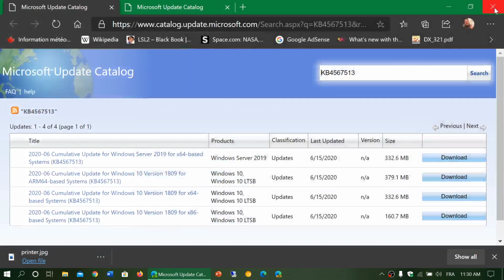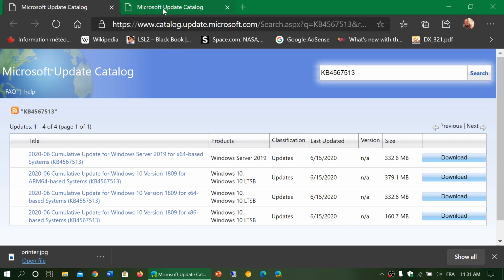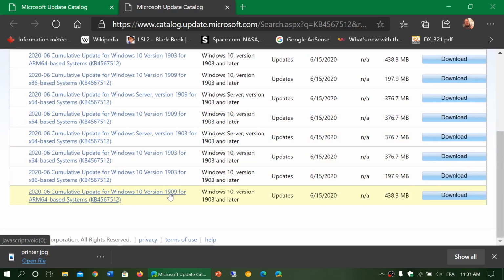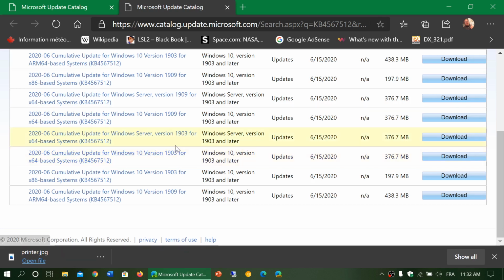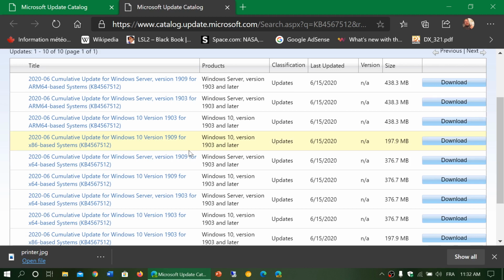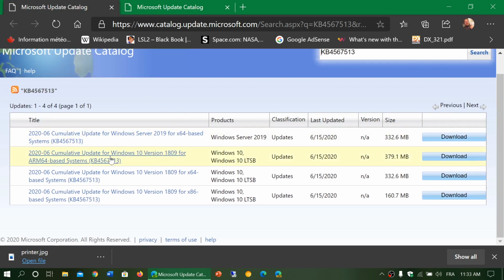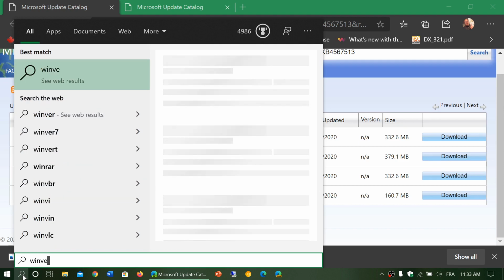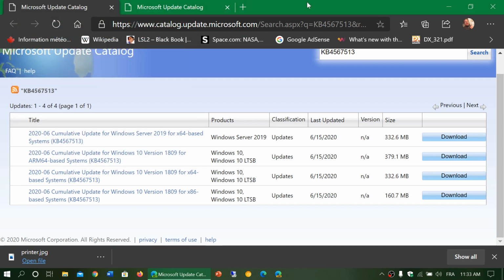PRINTER FIX Windows 10 Version 1809 1903 1909 June 17th 2020